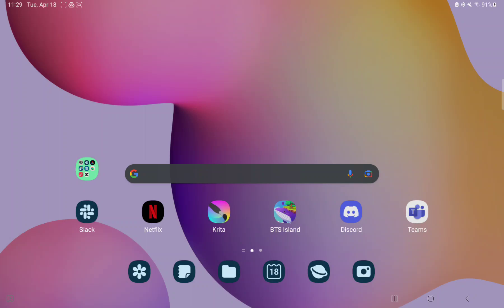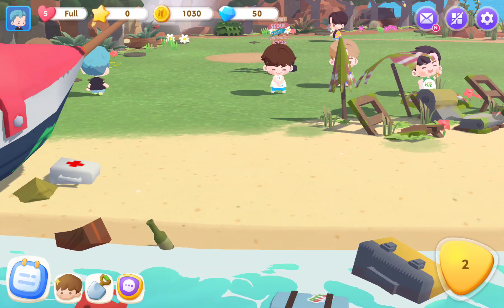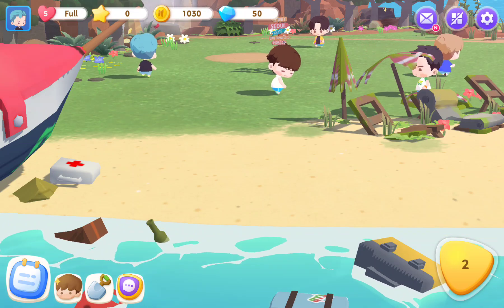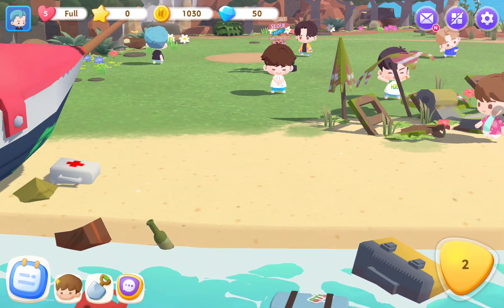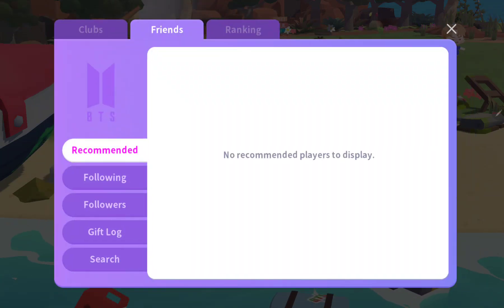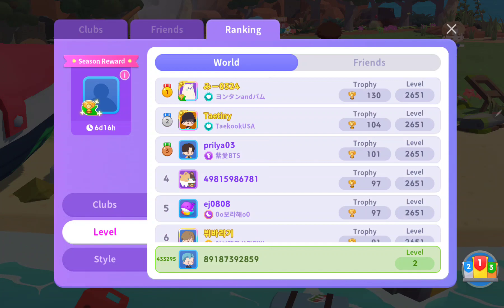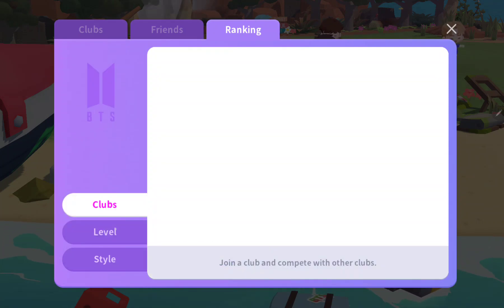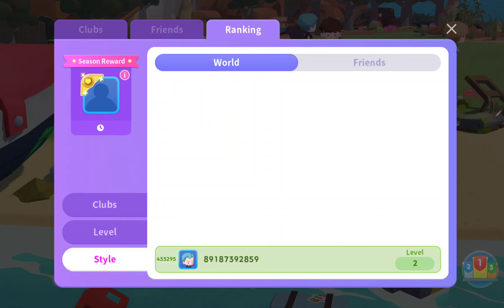Where to check the ranking on BTS Island?